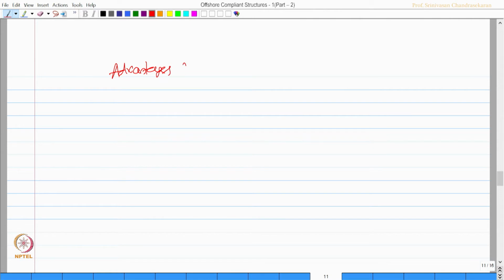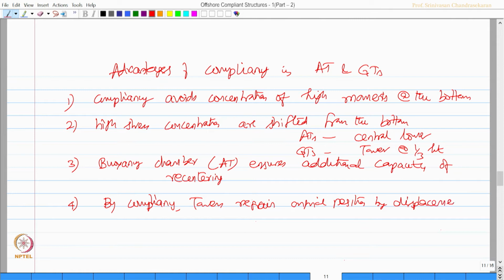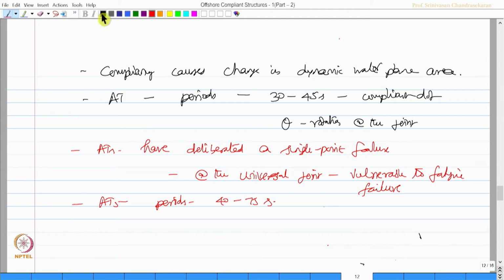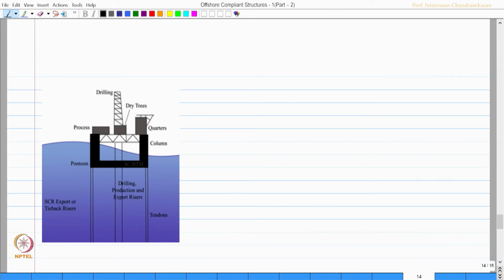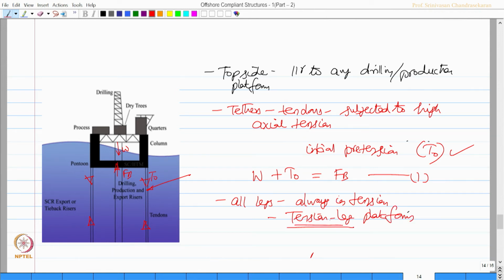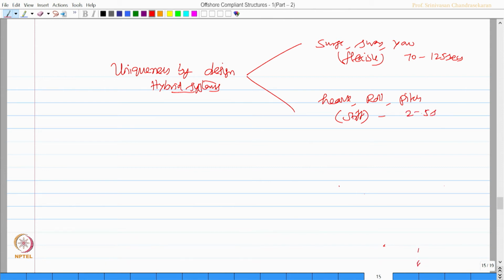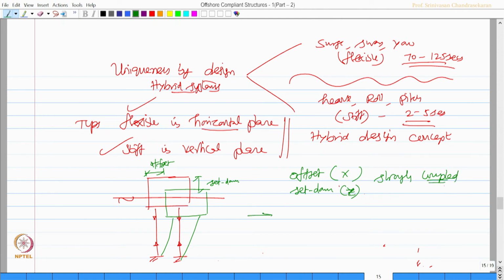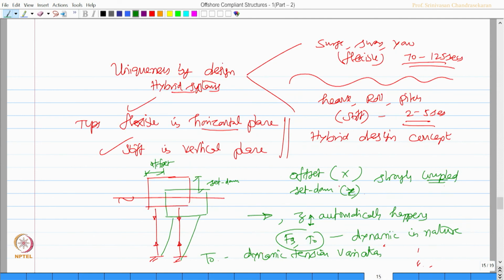Offshore compliant structures - 1 : Part 2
This lecture explains the merits and demerits of guyed towers and articulated towers. A brief introduction on tension leg platform is also given.